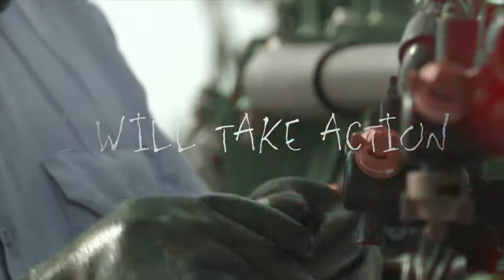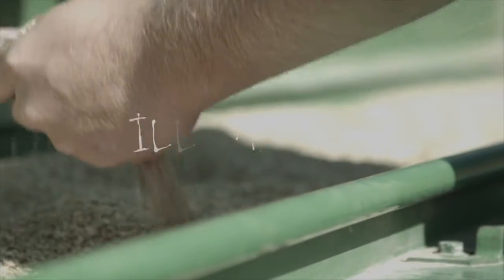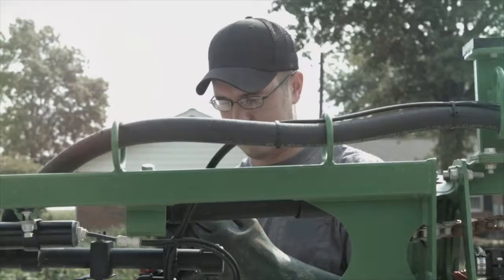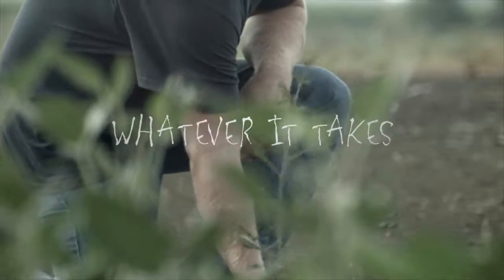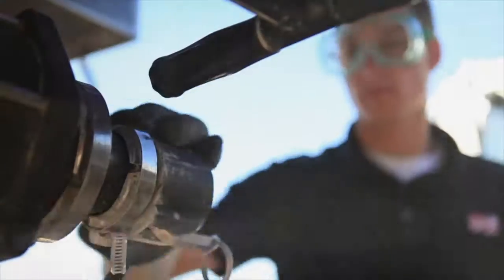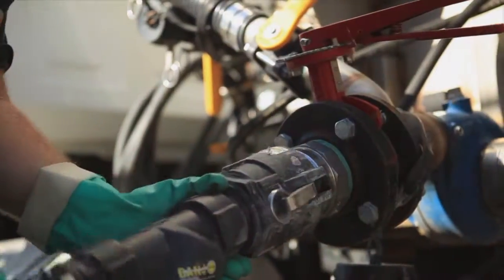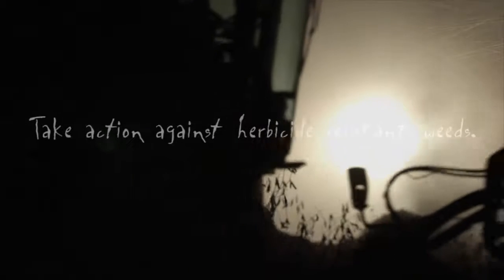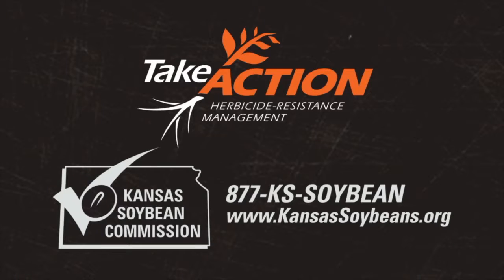Farm Factor - Kansas Soybean Update Featuring Kevin Scott - June 27, 2017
(Jamie) Welcome back to Farm Factor and the Kansas Soybean Update.
(Greg Akagi) This is the Kansas Soybean Update. The Soybean Checkoff, Progress Powered by Kansas Farmers. Kevin Scott, a grower from South Dakota who is a member of the Governing Committee of the American Soybean Association, is joining us. Kevin, we wanted to talk about SoyStats and soystats.com. What is that all about? (Kevin Scott) Well, SoyStats traditionally had been a great asset for farmers and leaders trying to get the message out to people who don't necessarily understand what we do in the soybean industry and the numbers that come along with what we produce. For me personally, I use the SoyStats backup for my knowledge base on what we produce in the US, and if I'm talking to people who don't have an understanding of that, I don't give them the wrong information. The SoyStats is a great place to go for the accurate information that we can produce. (Greg) Accurate in the aspect that if you're just talking to a consumer, you can give them so many facts about what you're able to do and what that soybean is able to do. (Kevin) Locally, we're focused highly on all the data that we produce. Oftentimes, the consumer or the buyer internationally is not necessarily concerned with what's happening outside my window. That's what farmers like to focus on and we have the best knowledge of, but we need to know what the industry is doing as a whole, as to how we can supply their markets or their needs based on what the national crop is doing. The SoyStats has the piece in the information for that reason. (Greg) And for those customers out there who want that product or maybe want to know more about that product and especially when you're dealing with them in trade, well, that's important to say we've got these numbers here to show what we're are able to do and why we're able to do it. (Kevin) Not only the numbers but the uses that we have for the product, whether it be through biodiesel or ink any other industrial uses that we have. People are not sure what a soybean is used for. We assume that most people know that it's used for feed, but that's not necessarily the case. When we talk to other people it's also good to know what that soybean is actually capable of. It's a tremendous crop. The SoyStats gives us a little bit of background as to where we use soybean and the industry worldwide. (Greg) SoyStats would not be possible if not for the sponsorship of many including the Kansas Soybean Commission. (Kevin) Absolutely. We are very thrilled with the Kansas Soybean Board, as they've supported us for a number of years in that area. Without all our state affiliates and so forth, that supply the money needed to for that information, we would not have that asset available to us to use when we're trying to sell the products, and that it is critical that we have state sponsorship and national sponsorship for those critical programs for us. (Greg) Kevin Scott, a South Dakota grower and a member of the Governing Committee of the American Soybean Association has been our guest on the Kansas Soybean Update. The Soybean Checkoff, Progress Powered by Kansas Farmers.
(Jamie) Hope you enjoyed this week’s Kansas Soybean Update! Stay with us after the break for more Farm Factor with Kyle and Tom Buis.